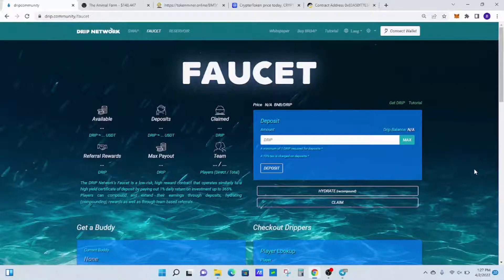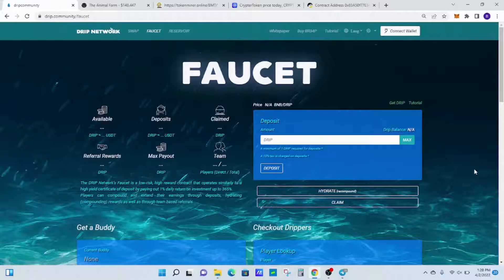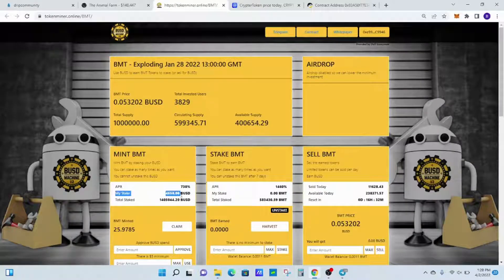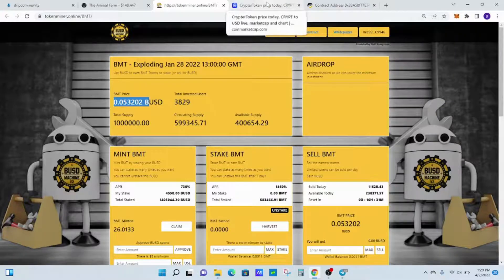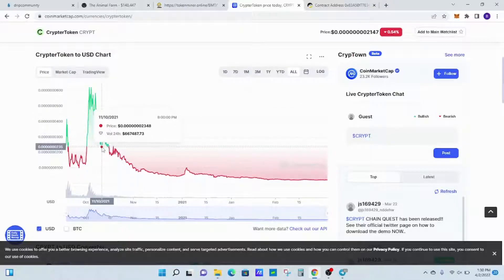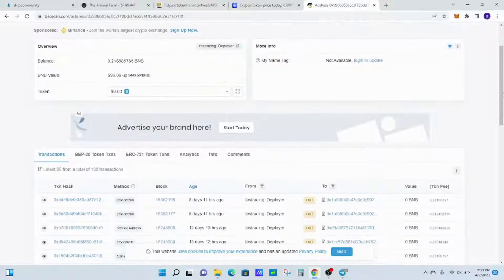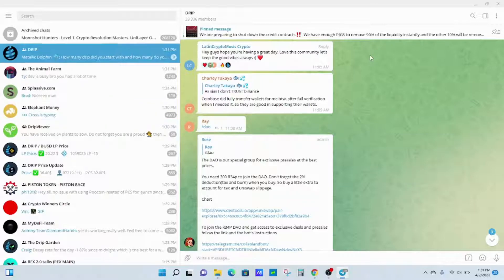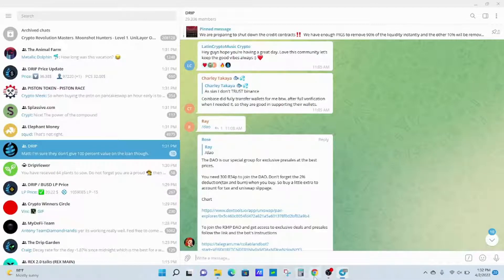HOW TO WIN IN DEFI | HACKS THAT EVERYONE SHOULD KNOW!!!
The decentralized finance space is very high risk and defi is no different. With so many different options such as yield farming, knowing just a few tips and tricks can make the difference between success and failure. Now this video is not a complete guide on how to win in defi, but its a collection of experiences I've learned in the past. So join me as we look at how to win in defi.

In this video on how to win in defi, I walk you through my thoughts on:
-  Goals
- Longterm vs Shorterm Projects
- Yield Farming
- Contracts Review
- Using Telegram to your advantage

Our channel is about working together to build financial freedom for all through the defi and cryptocurrency space.  We cover lots of important topics in the defi space that will help you to achieve your financial goal whether that be earning extra spending money or retiring early. From defi yield farming to nodes,  we leave no stone unturned when searching for the next best long term project.